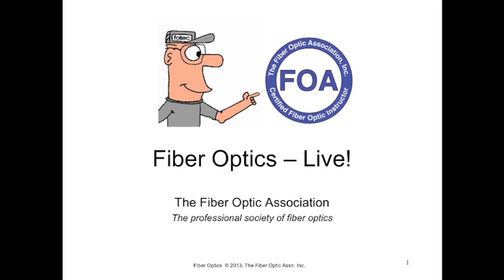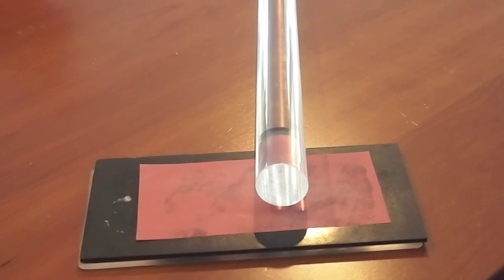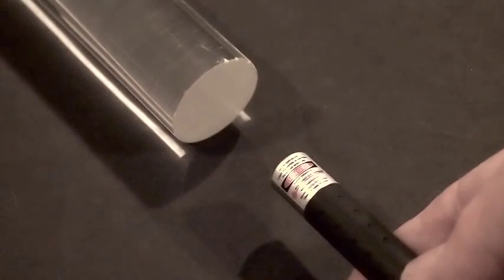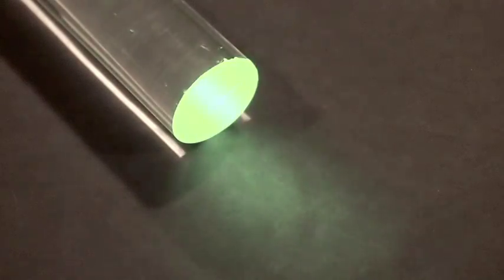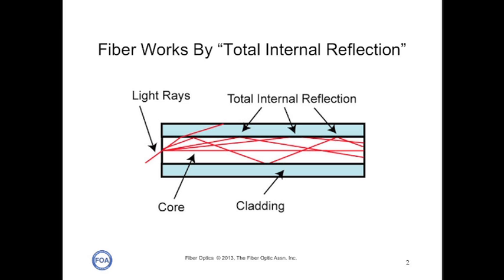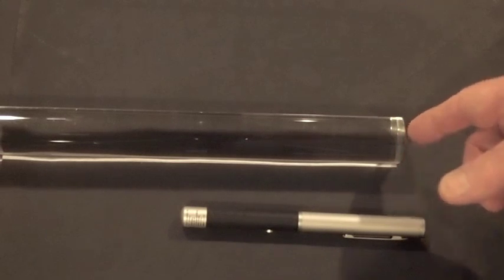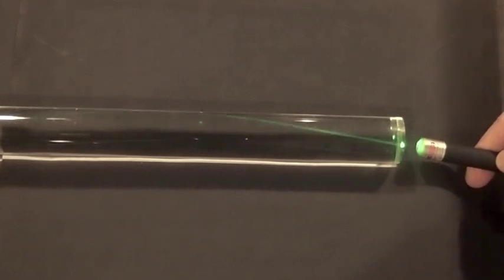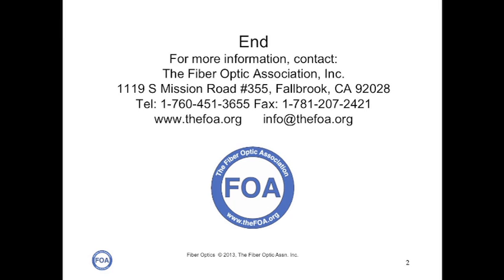Fiber Optics Live! How Light Travels In A Fiber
The FOA has created a new series we call "Fiber Optics - Live!" where we create lab demonstrations that allow you to actually see how optical fiber and other fiber optic components work.
In this video, we show hiow light travels in a fiber. We use a 30mm plastic rod to represent the core of the optical fiber and a green laser pointer to show how the rays (we call them modes) of light travels in the fiber.